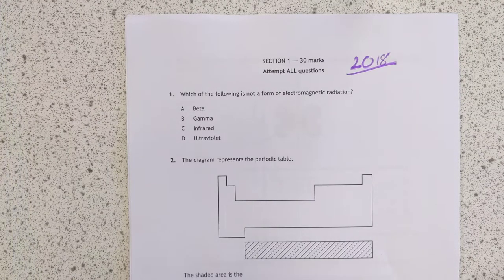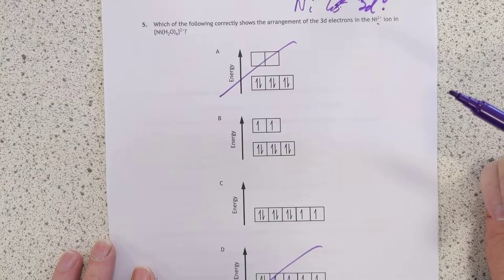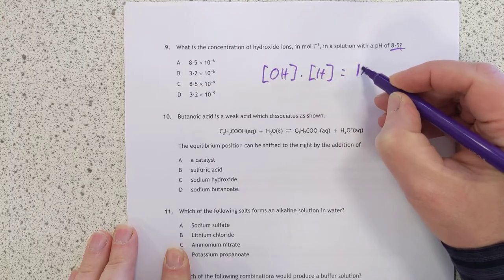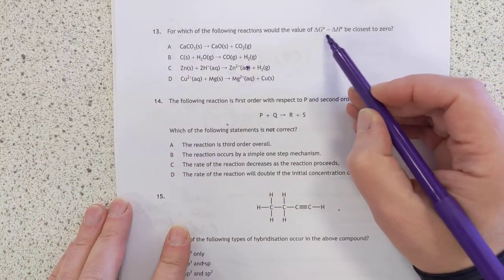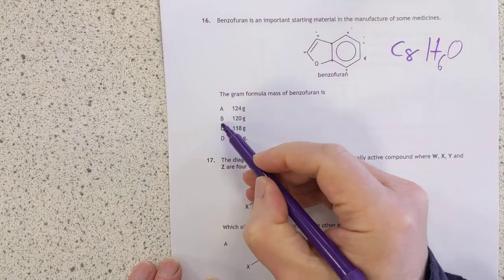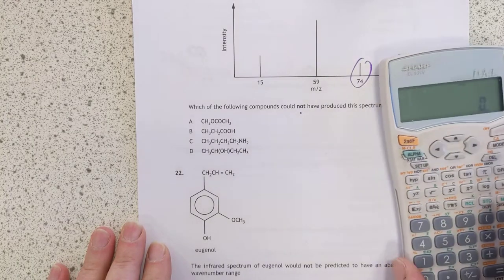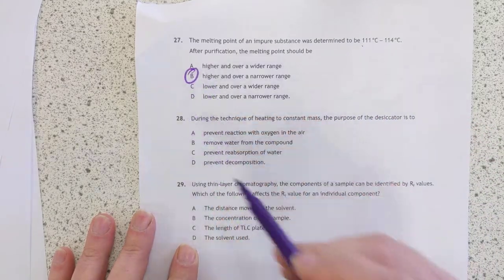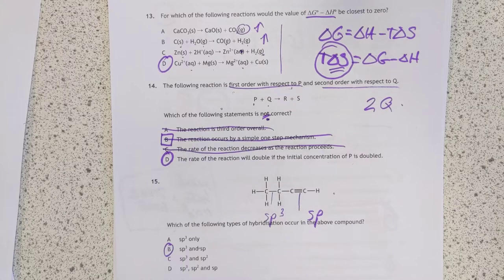2018 Advanced Higher M/C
Explaining the answers, and making mistakes.
Q17 put me off sufficiently that I couldn't count sequentially after it!

0:00 Intro & Q1-5
4:15 Q 6-10
9:46 Q 11-15 Mistakes were made
14:03 Q 16 & 17 and I forget the order of numbers?
16:36 Q 23-26
18:30 Q 21-22
20:56 Q 18-20
22:30 Q 27-30 where I argue with SQA technique
24:40 Return of Q17. I'm a muppet
25:38 Marking time!